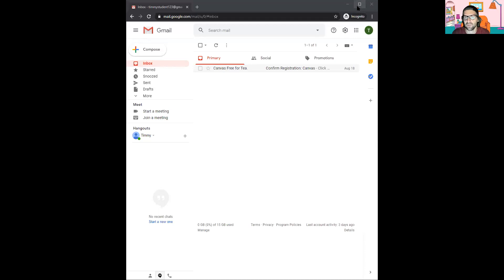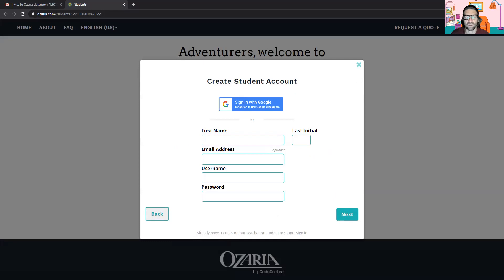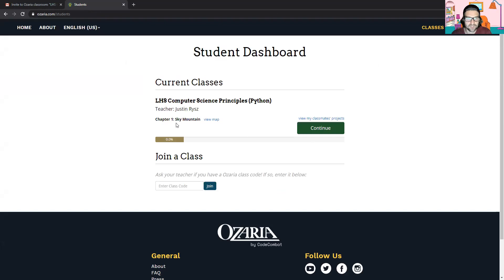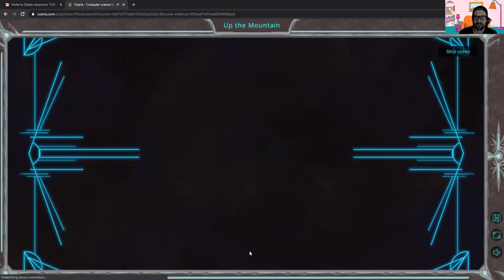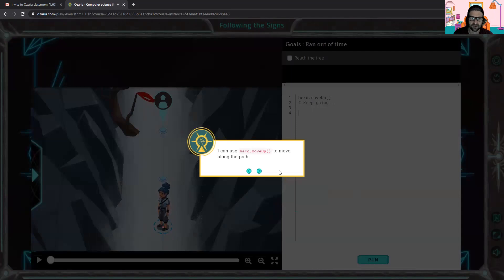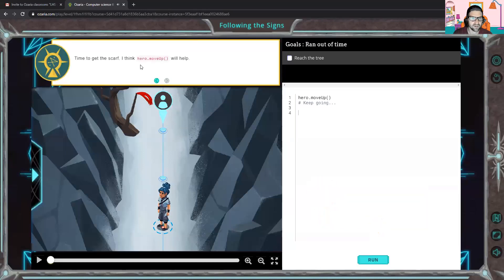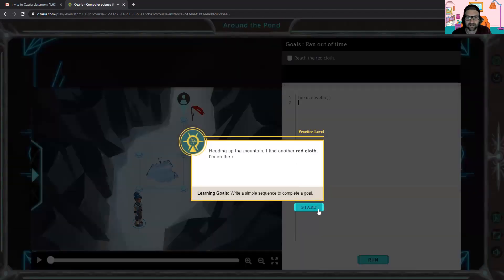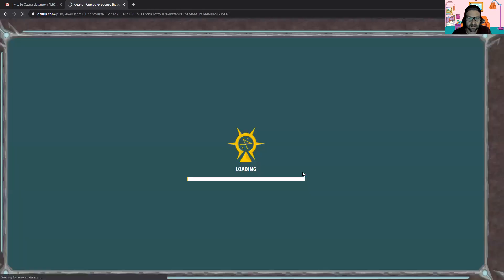CSE & ITP Ozaria login and playthough Part 1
Lancaster High School
Mr Rysz
Computer Science Essentials
Intro to Programming